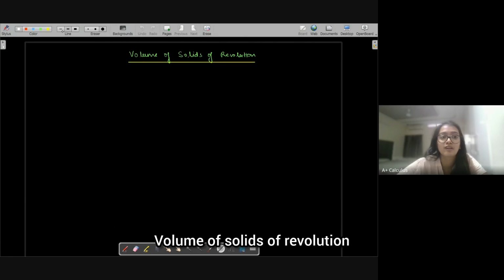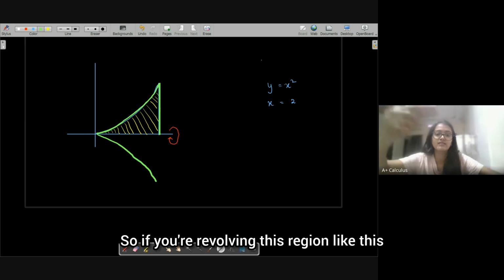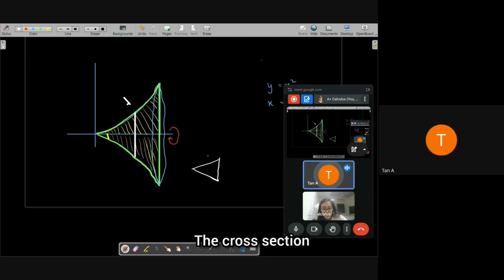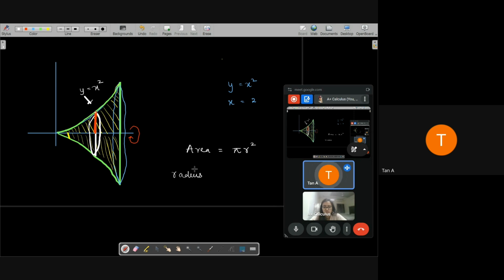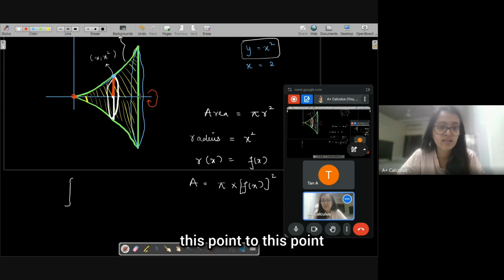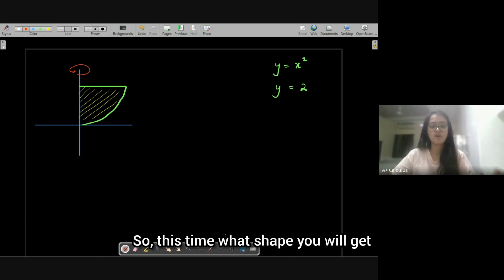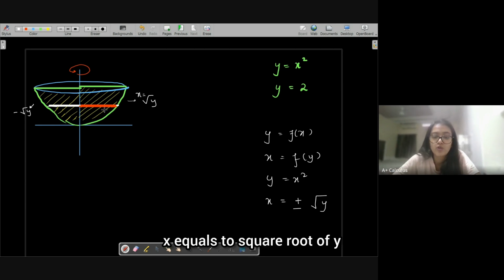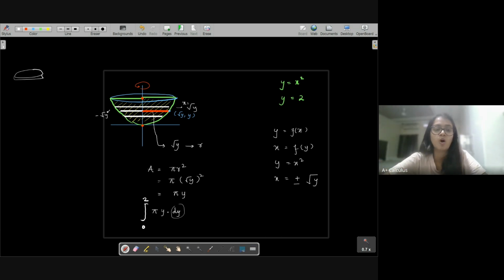Volume of Solids of Revolution | Disc Method | AP Calculus AB Review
✅ Algebra 1
✅ Algebra 2
✅ Geometry

Learn how to find the volume of a solid formed by square cross sections. I’ll show you how to visualize the shape, set up the integral, and calculate the volume step by step. Great for anyone studying calculus or preparing for the AP exam!

Related Queries -

solid of revolution
solids of revolution
disc method
how to find the volume of a solid of revolution
volume of revoluition
volume of a solid
revolution
volume (dimension)
calculus (field of study)
washer method
finding volume using disk method
disc and shell method
volume by discs
volume using discs